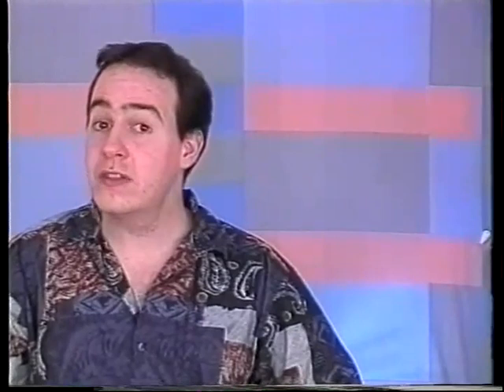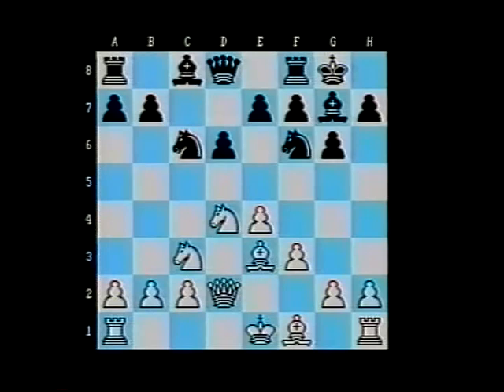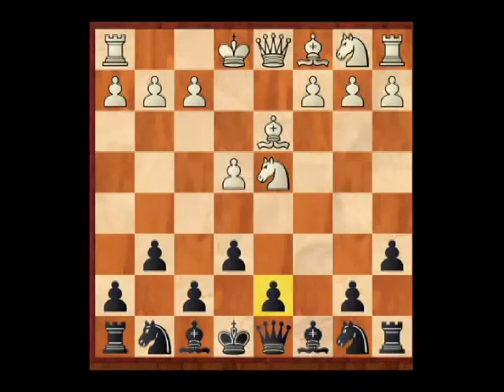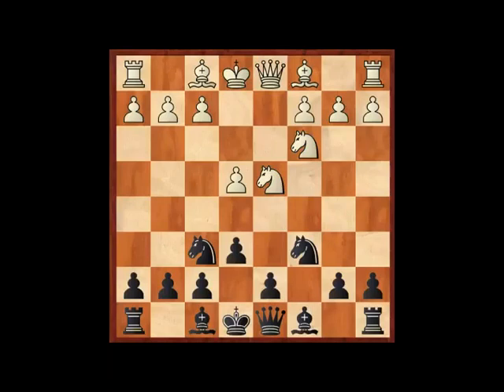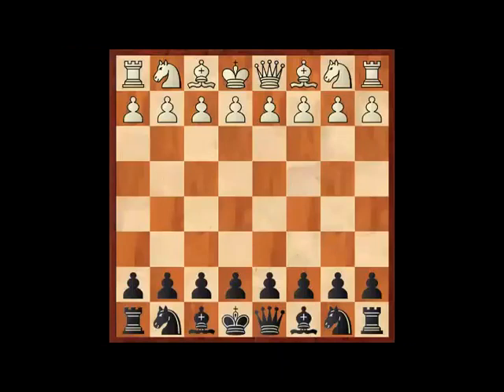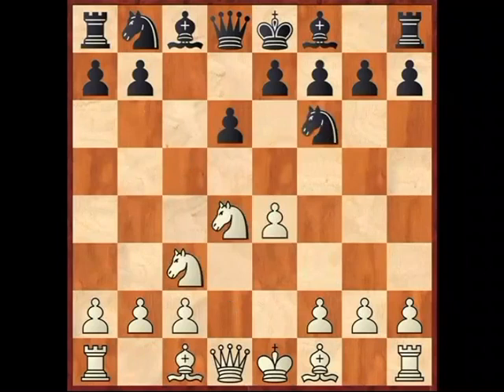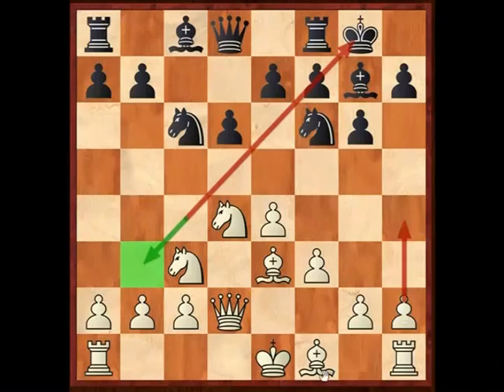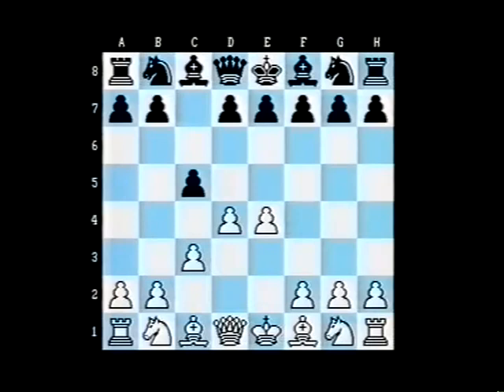All Sicilian Collection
Details:
Volume 0045: Sicilian Dragon

Volume 0077: Sicilian Kann

Volume 0082: The Sveshnikov Sicilian

Volume 0083: The Sveshnikov Sicilian

Volume 0140: The Sicilian Dragon Series

Volume 0141: The Sicilian Dragon Series

Volume 0142: Beating TheYugo-Slav Attack 9.B-c4 Pt2

Volume 0008: Beating all the Anti-Sicilian Systems
GM Chris Ward 130 minutes

England's most dedicated Dragon warrior - GM Chris Ward - presents his complete up-to-date Dragon repertoire including antidotes to the topical white systems. No other defense can match the Dragon for thrills and spills. A highly entertaining two hour plus epic.

Part 1: Yugoslav 9.Bc4
Part 2: Yugoslav 9.g4
Part 3: Yugoslav 9.0-0-0
Part 4: Levenfish Attack
Part 5: Classical Systems
Part 6: g3 & Bg2
Part 7: Bc4 & 0-0
Vol. 77 Sicilian Kan The easiest and most flexible Sicilian to Learn

The Kan is an ideal choice against 1 e4, as it is one of the easiest variations of the Sicilian to learn and play. This opening has little theory, understanding and development is the key to learning this system which is rich with tactical and positional ideas.
2hours 40 minutes
Volume 82 The Sveshnikov Sicilian
Part 1- 2 hours 35 minutes
Details:
The Sicilian Dragon Series
Vol. 140  Easy Way to Learn How to Play
The Sicilian Dragon 2hours 6 mins.
"Gaining The Winning Edge"
GM Timur  Gareev
 (Currently Ranked in the  top 100 Players in the World )
Presents on this DvD the thematical ideas and motives in The Sicilian Dragon.
 GM Gareev covers the key ideas and tactical routes for Black to gain
a counter-attacking edge. Also Modern Examples-Mastering the sharpest
theoretical variations and understanding White's attacking motives.
Material is made easy to understand and learn
by avoiding long complicated lines.

This Dvd Dragon Series covers lines for both White and Black.
DVD starts with Introduction and continues on to the first step of
classic examples by Simagin.
 2. phase is understanding white's attacking motives:
 Karpov-Kortchnoi.
 3. phase is engaging in theoretical battles: Modern Elite Chess examples.

This DVD serves to introduce the player to the thematical ideas and
motives in Dragon variation. GM Timur discusses the key ideas and
tactical routes for black to gain the counter-attacking edge.

content
Simagin Classic Games: fundamentals & key ideas

Panov-Simagin
Althausen-Simagin

Karpov-Kortchnoi- White's flawless execution of the plan-Gaining
awareness of the opponent's potential.

Elite Chess: Modern Examples-Mastering the sharpest theoretical variations
5 Hours

The Sveshnikov Sicilian is one of the most sharpest and heavily-analyzed of opening systems, yet it can be played successfully by the average player.

On this Foxy Openings DVD, IM Andrew Martin takes you through the basic themes that underpin this exciting opening and then goes on to construct a point-scoring repertoire for Black, which will rely more on understanding than a memory.

After viewing this DVD, you will feel confident to play the Sveshnikov against all levels of opposition. If the Sveshnikov can be used with great frequency by the best players in the world, then you can use it too!
Details:
Vol.142 121 minutes
Beating TheYugo-Slav Attack 9.B-c4
Part 2
Unleashing The Chinese Dragon

The Chinese Dragon is a solid way for Black to get a Winning edge against the Yugo-Slav Attack. Black’s attack is quicker and rich with tactics and sacrifices. Easy to learn less to memorize after white
plays 9.Bc4 Black can Play N-a5, B-d7, R-b8, b5! This system has recorded great results at the highest level.  Now White has to be worried about getting checkmated!
Material is presented for White & Black Gm Timur Bareev
Asian Champion U-14 Completed GM norm requirements at age 15 Winner of Chicago Open 2011, US Open 2011, National Open 2010, Liberty Bell Open
2008, 2009, Land of the Sky 2012,  Arizona International 2009, 2010 Won games vs. GMs Van Wely, Akobian, Shabalov, Kudrin, Ramirez Born in
Tashkent Uzbekistan in March 3, 1988. My grandfather taught me how to play chess at the age of six. I practice the game regularly challenging my father, friends, and schoolmates. At the age of eight I played my first rated competition. I started succeeding in my improvement very fast winning most of the national events. At the age of 10 I played at expert level strength. I would dedicate 4-6 hours every day mastering the game on my own and working with my coach Georgi Borisenko. Soviet Master Borisenko had coached and collaborated with World prominent grandmasters and world champions including Nona Gaprindashvilli, Semen Furhman, Mark Taimanov, Naum Rashkovsky. It was an honor to receive the knowledge of classical chess school. At the age of 12 I went for my first serious international event and conquered the title of Asian Champion U-14 years old at Bikaner, India.